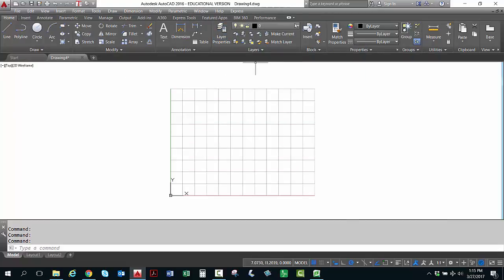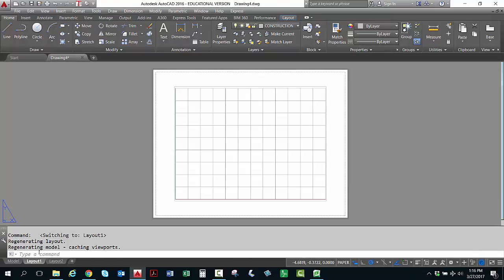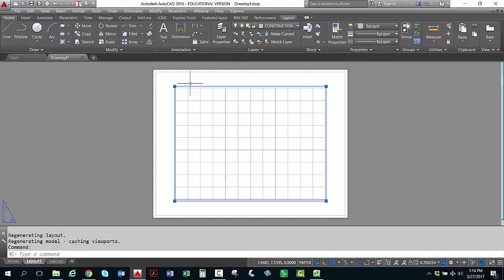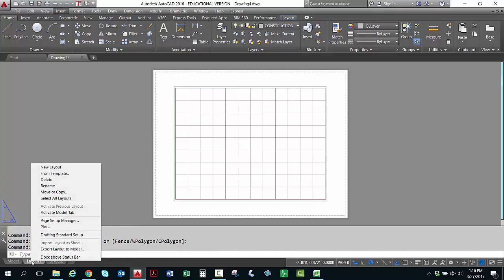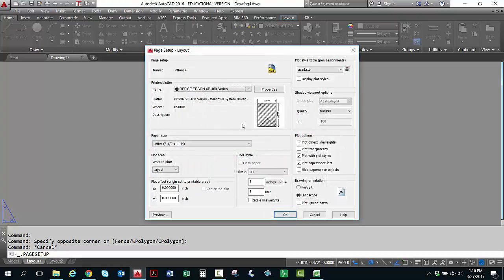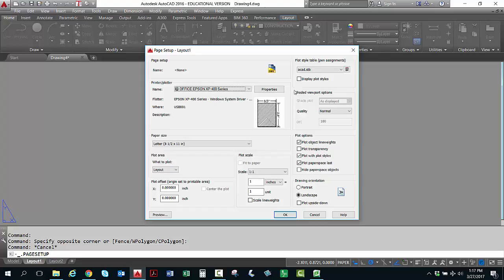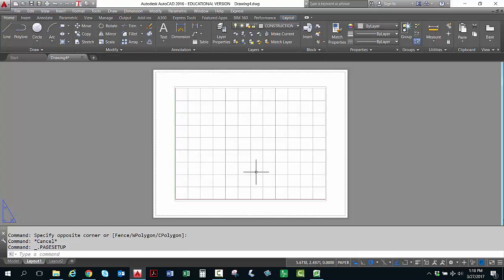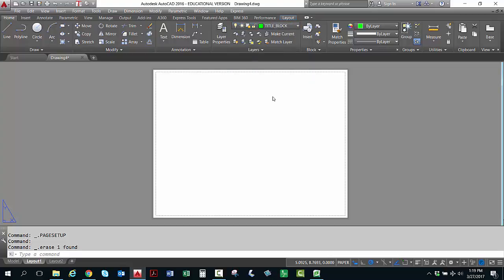CHAPTER 7 TUTORIAL P2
Detailed demonstration of how to create the template required in Chapter 7.